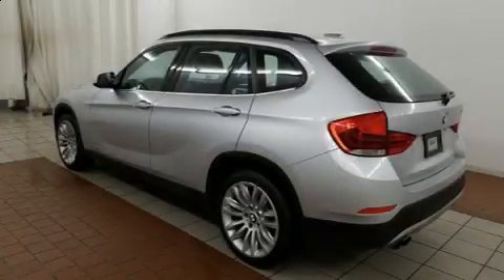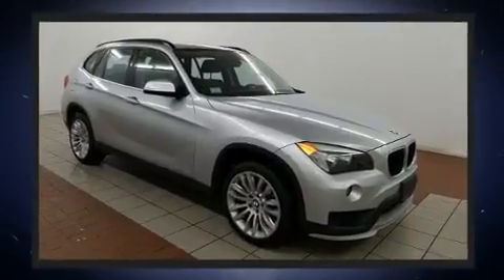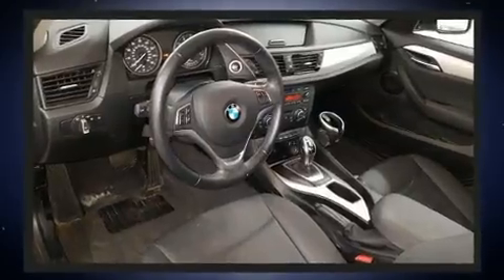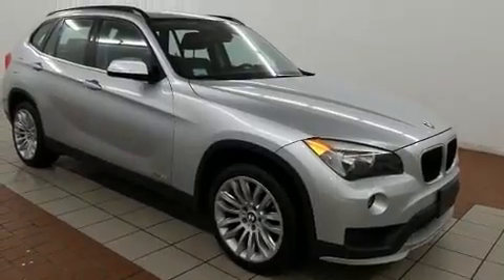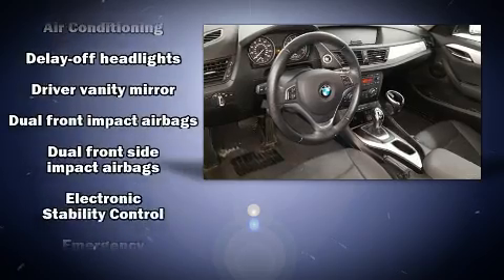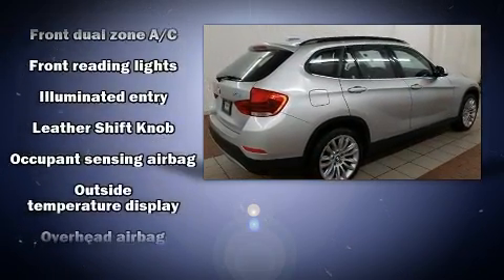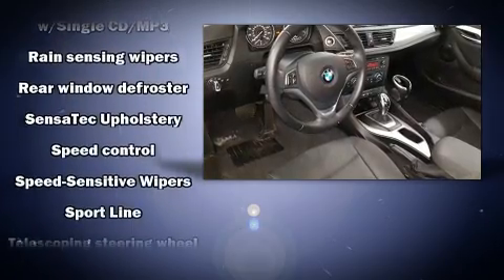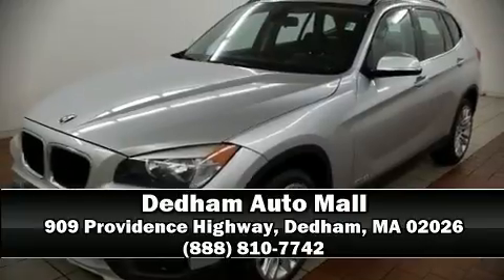2015 BMW X1 Xdrive28i in Dedham, MA 02026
The 2015 BMW X1. Smooth gearshifts are achieved thanks to the 2 liter 4 cylinder engine, and for added security, dynamic Stability Control supplements the drivetrain. A turbocharger is also included as an economical means of increasing performance. It distinguishes itself from the competition with features such as: delay-off headlights, speed sensitive wipers, telescoping steering wheel, power door mirrors, cruise control, a roof rack, and air conditioning. BMW ensures the safety and security of its passengers with equipment such as: dual front impact airbags, front side impact airbags, traction control, brake assist, anti-whiplash front head restraints, a security system, an emergency communication system, and 4 wheel disc brakes with ABS. Sophisticated all wheel drive technology maintains a firm grip on the road. Our experienced sales staff is eager to share its knowledge and enthusiasm with you. We'd be happy to answer any questions that you may have. We are here to help you.